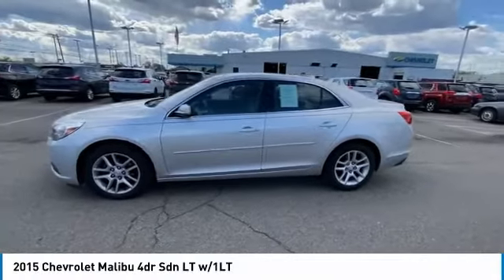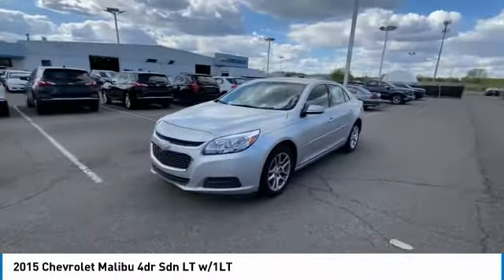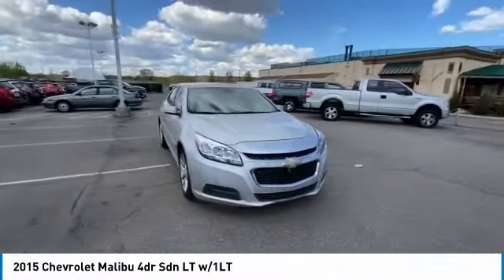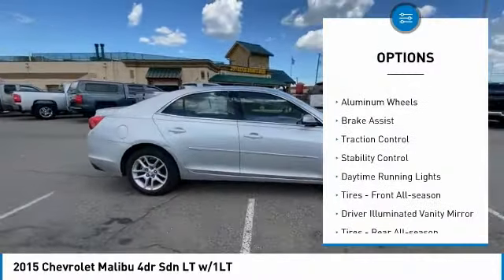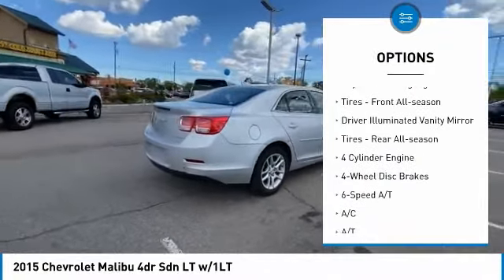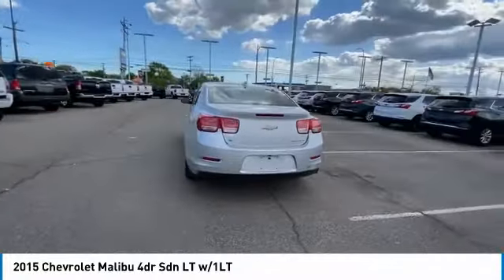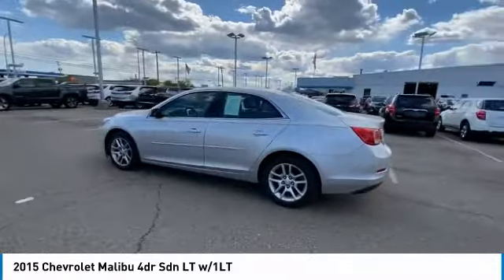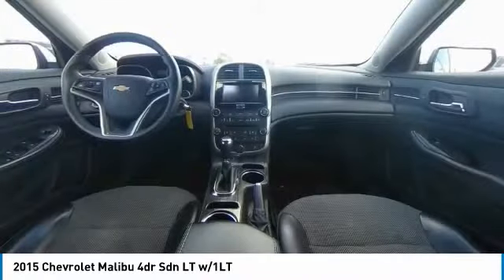2015 Chevrolet Malibu available in Southgate MI Detroit Michigan 24390N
2015 Chevrolet Malibu 4dr Sdn LT w/1LT 1G11C5SL1FU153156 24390N is available in Detroit, MI and all surrounding areas such as Southgate, Michigan, Dearborn, Taylor and Ann Arbor.
2015 Chevrolet Malibu 4dr Sdn LT w/1LT